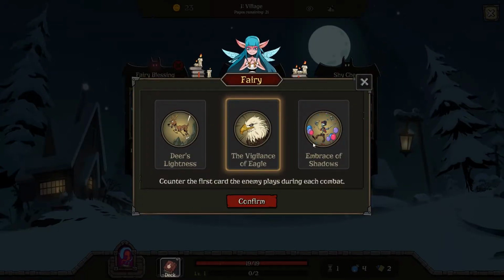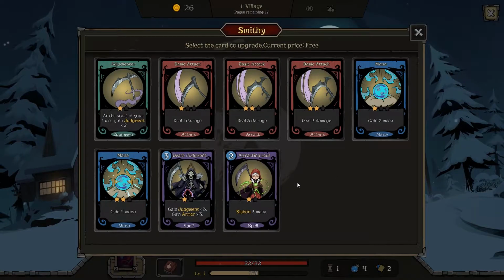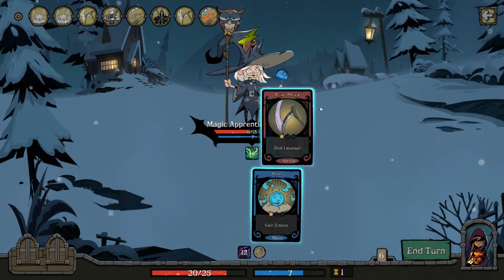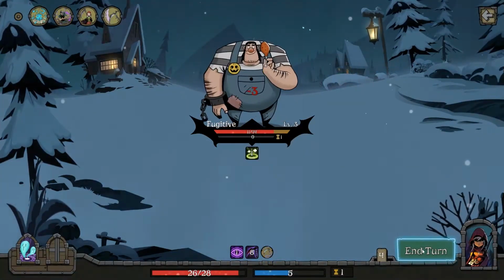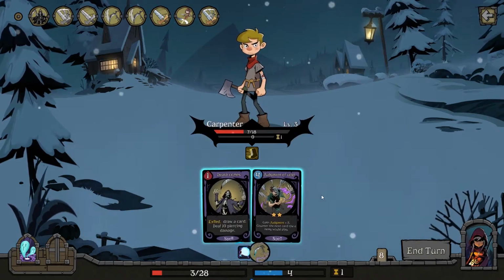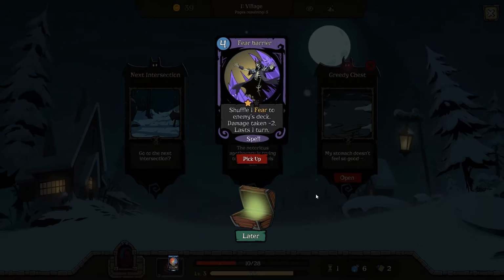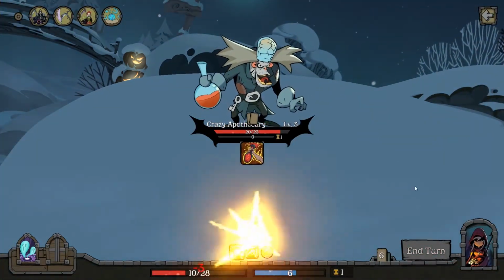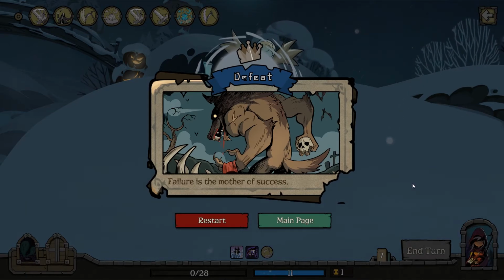The Fluffed Run (Night of the Full Moon - Soul Hunter Hard IV)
Yup... Not one of my finest days.

Night of the Full Moon is a free roguelike deck-builder where you play as Little Red Riding Hood venturing into the dark forest to find your missing grandmother. It's also one of my favourite games. Linked below.